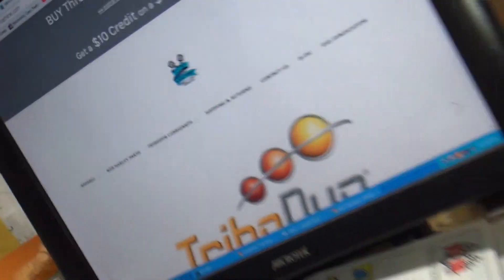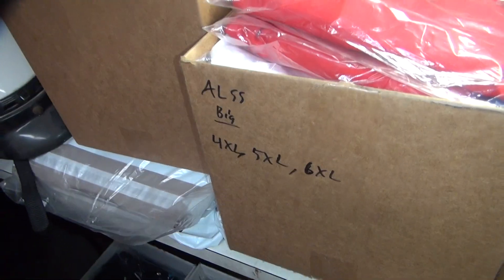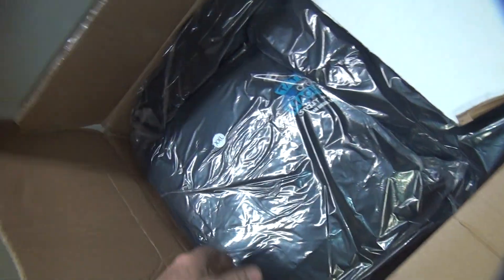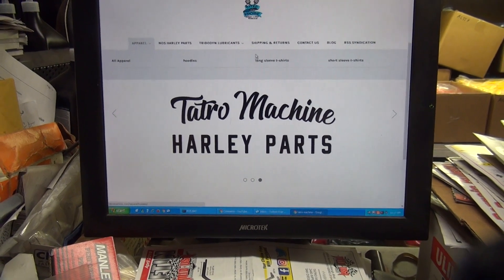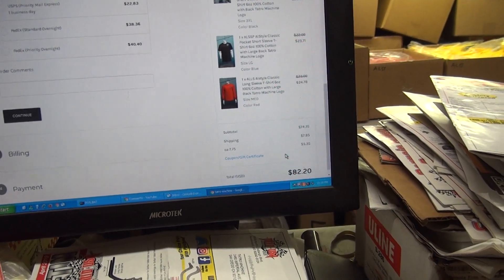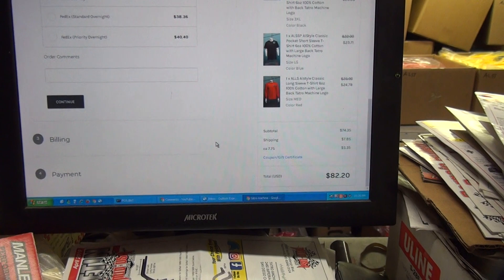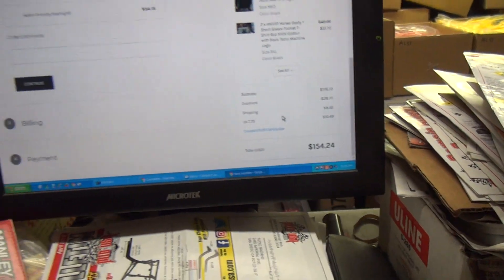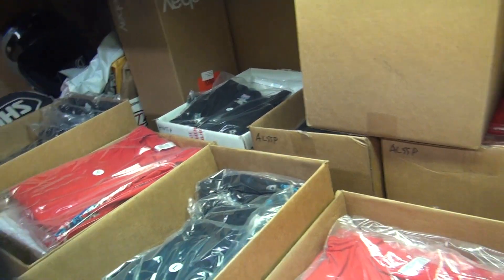2019 how to buy tatro machine apparel sale t-shirt and hoodie tribodyn oil harley tatromachine.com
2019 how to buy tatro machine apparel sale t-shirt and hoodie tribodyn oil harley tatromachine.com